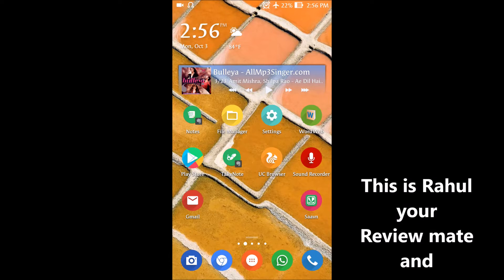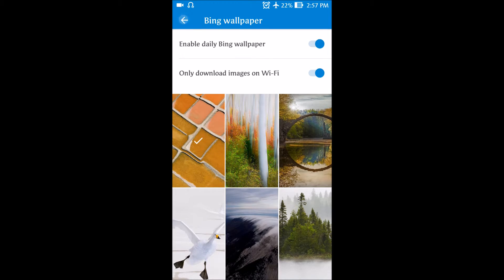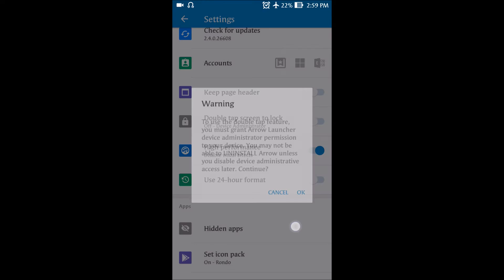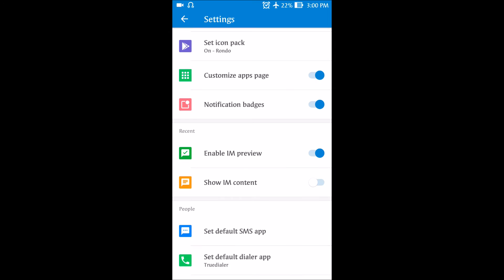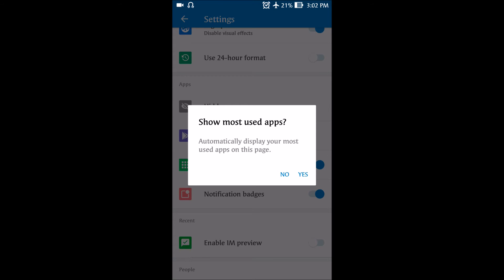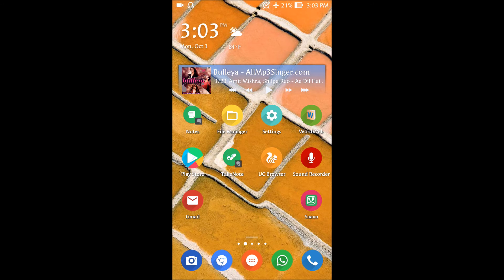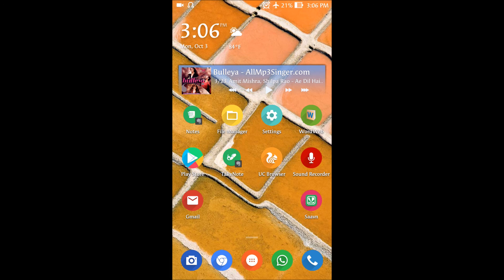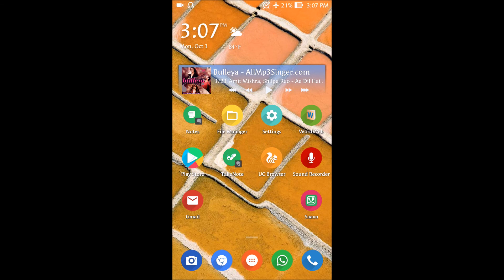5 star Rated Launchers For Android | Arrow Launcher | Your Search Ends Here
Microsoft’s Android Launcher ‘Arrow’ is now available via Google Play store.

 The launcher is aimed at making the apps more streamlined and easier for users to quickly access the apps they regularly use.

Key features of the launcher include automatic arrangement of the apps based on usage, easy access to preferred  contacts and easy shuffling between apps such as photos, app instals and file download. The Arrow launcher also lets you re-arrange pages, show/hide a specific page, and set a particular page as your home page. One of the most interesting aspects of the Arrow launcher is that it is said to be lightweight and optimized for battery life.

The current version of the Arrow, v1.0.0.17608, is 4.3MB in size and is compatible with the smartphones running Android v4.0.3 and up. You can download the launcher from Play Store for free.

Microsoft’s Arrow launcher for Android smartphone clearly indicates the company’s efforts to build cross-platform services, allowing non-Windows users to use Microsoft products on the platform they are used to. Earlier, Microsoft has already released its several Office applications for Android and iOS. It also took on Siri and Google Now with its own cross platform Cortana virtual assistant.

Arrow isn’t first smart launcher for Android developed by a rival company. Yahoo had made a very similar effort with its Aviate launcher, which also focuses on organizing apps and information for quicker access. Aviate’s recent update had come under criticism after it was accused of being very similar to Google’s Google Now service.

What do you think about Microsoft’s Android launcher? Which is your favorite Android launcher?

Other Videos To Watch:
Honest and Detailed User Review of Redmi Note 3 After One Month of Use

LeEco Letv Le 1S Full Review -How it is Full Featured Smartphone

Arrow Launcher | Searching For The Best Android Launcher | best Android Launcher | arrow launcher features | best android launcher for marshmallow | best android launcher apps